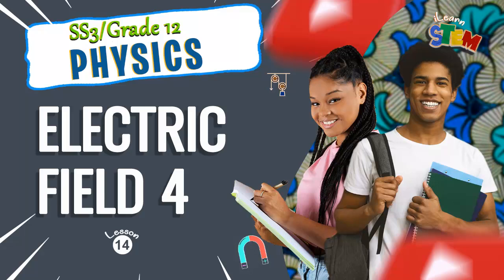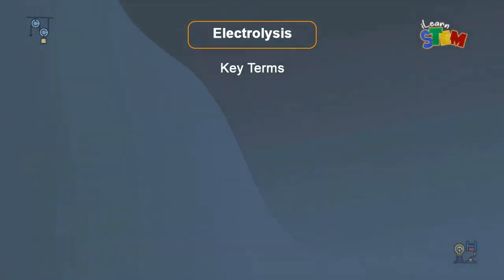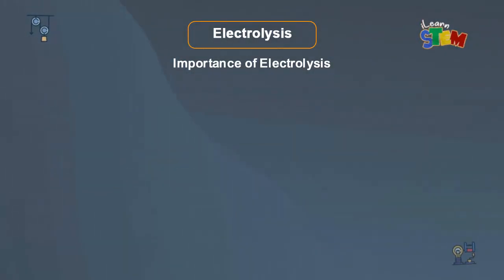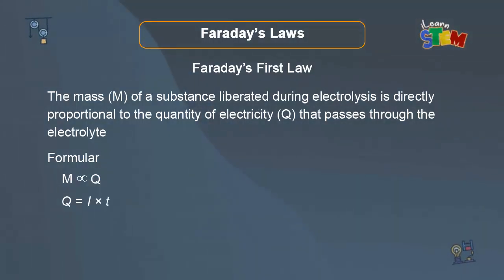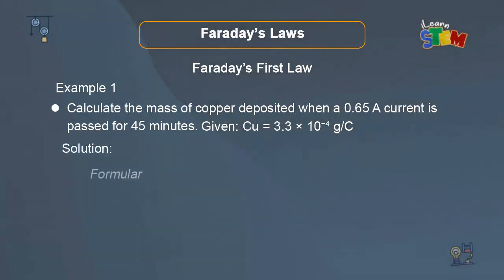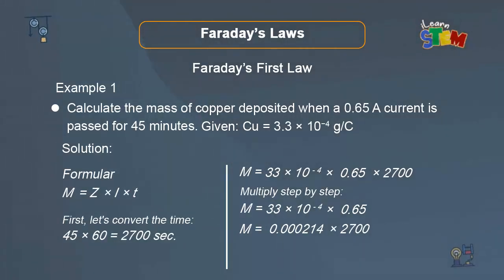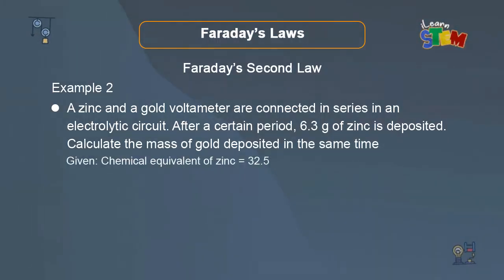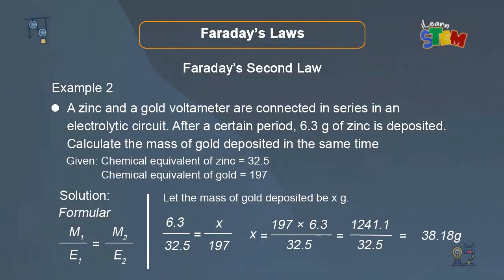Electric Field 4 Lesson 14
In this video, we break down the concept of Electric Fields — what they are, how they work, and why they matter in physics. You'll learn how electric fields are created by electric charges, how they exert force on other charges, and how to visualize them using field lines. We also cover the formula for electric field strength, discuss real-life examples, and solve simple problems to help you understand the concept better.